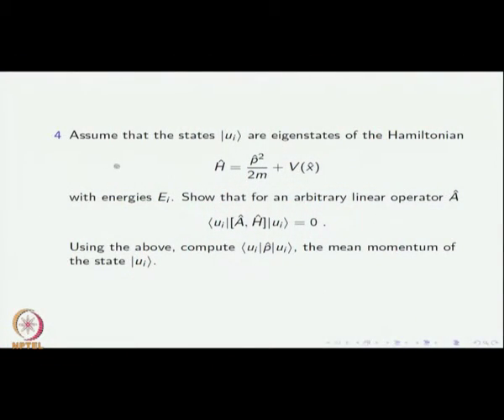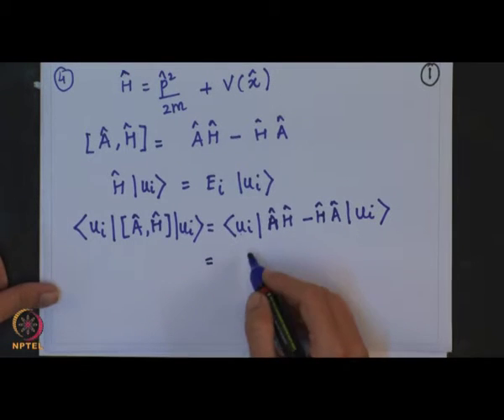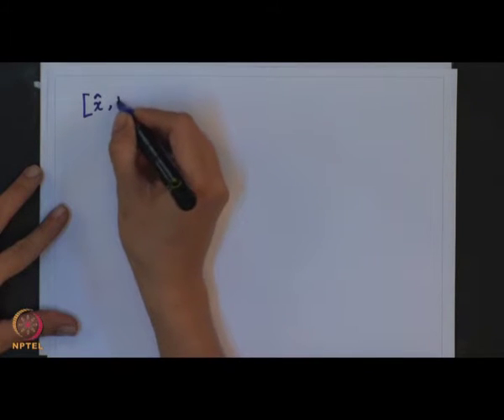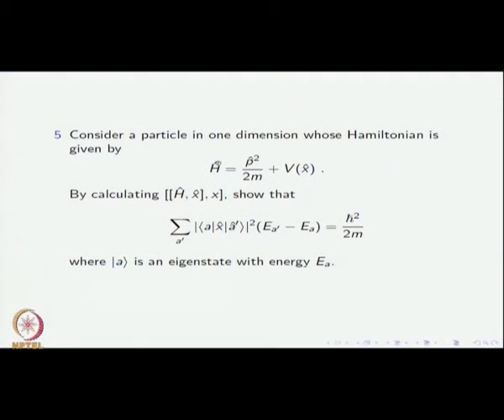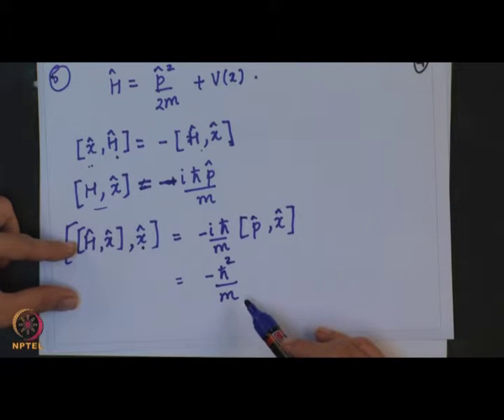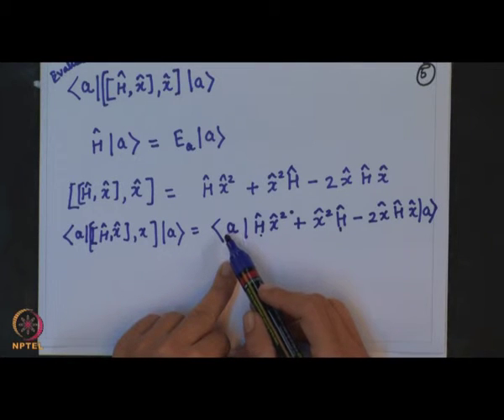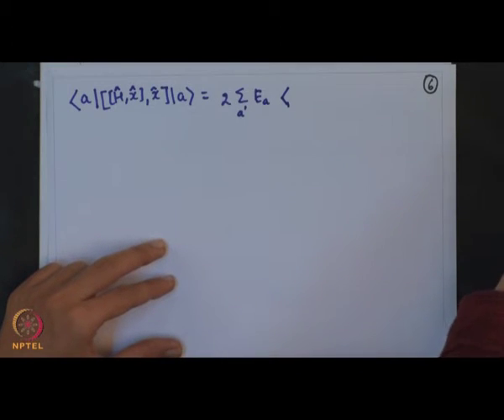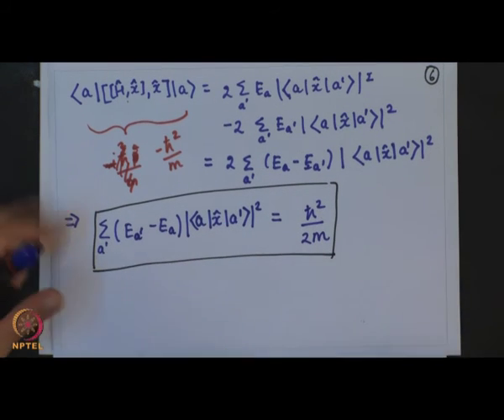Tutorial V part III